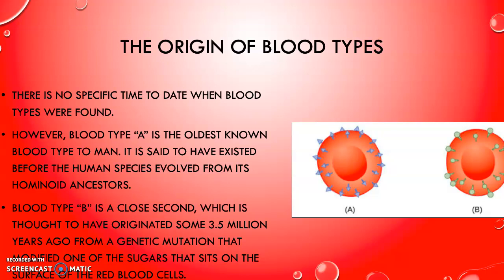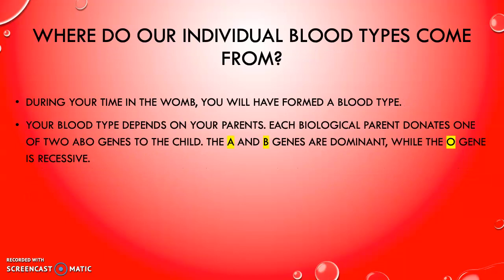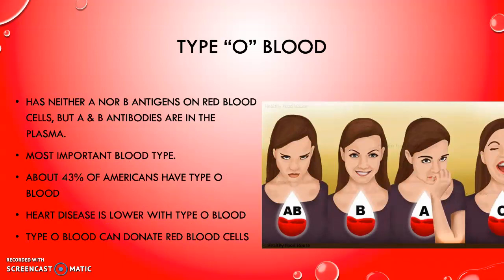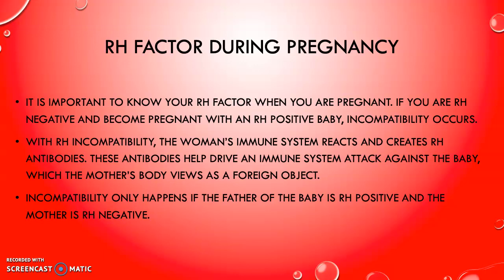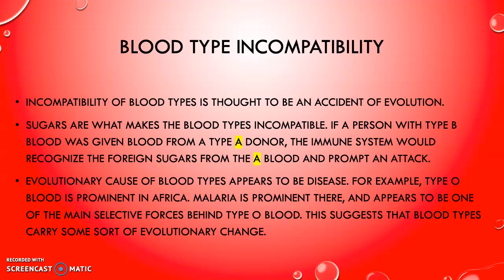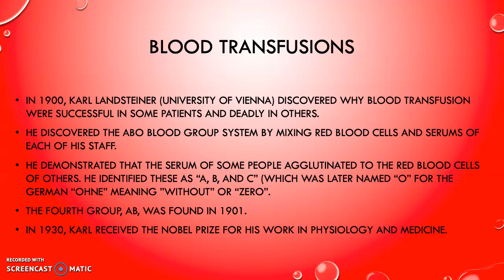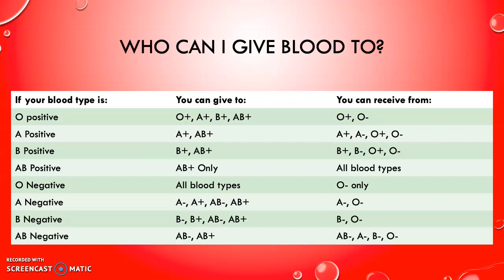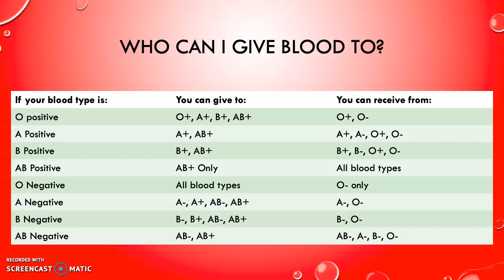immuno exam video #1